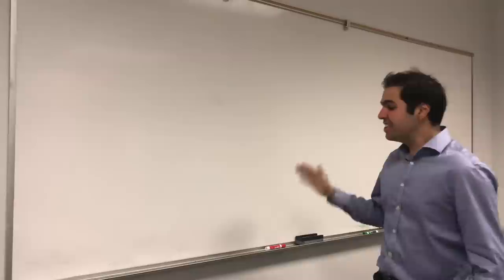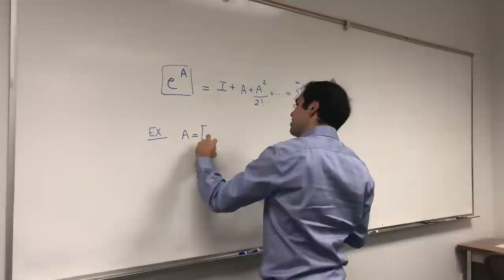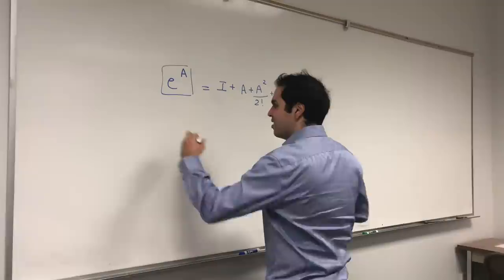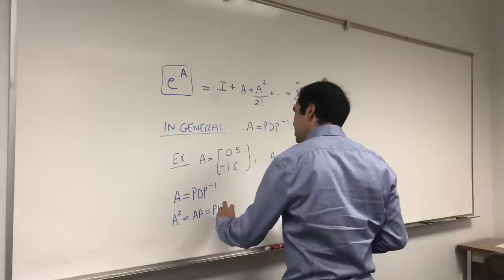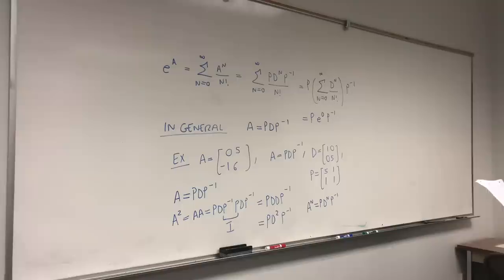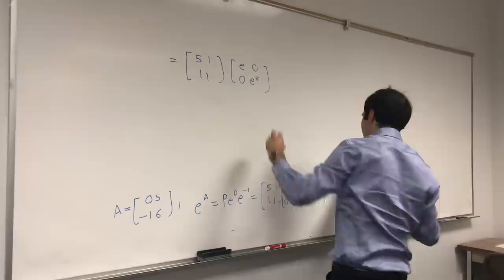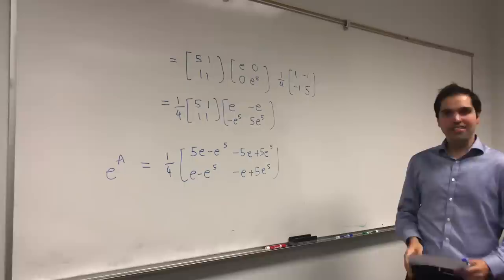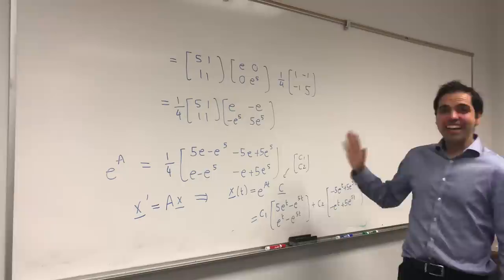e to a matrix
Calculating e^A for a matrix A, explaining what this has to do with diagonalization, and solving systems of differential equations